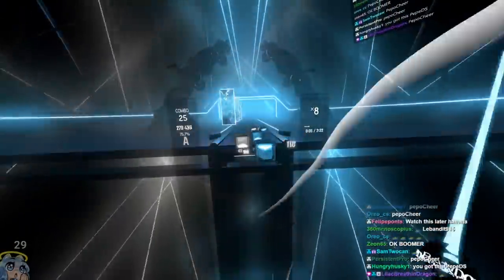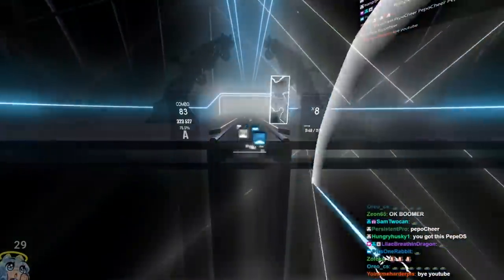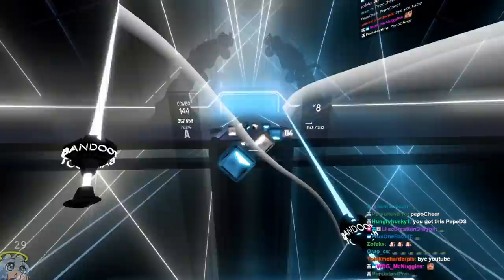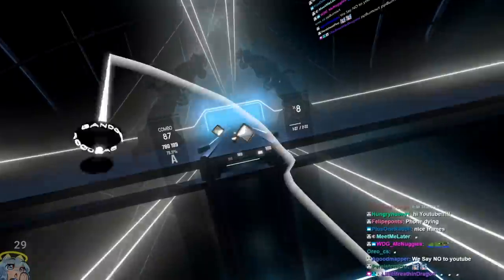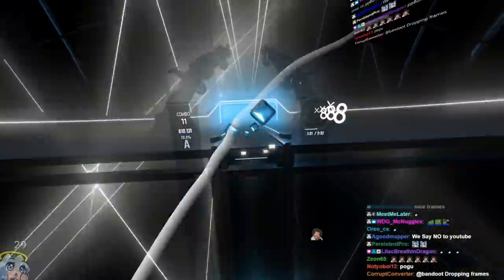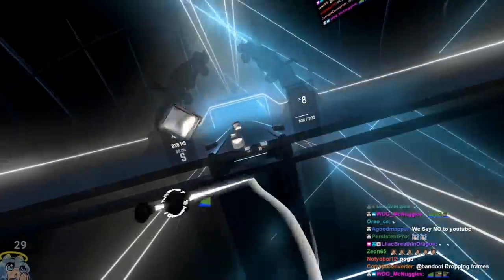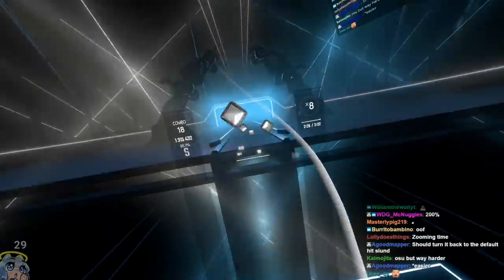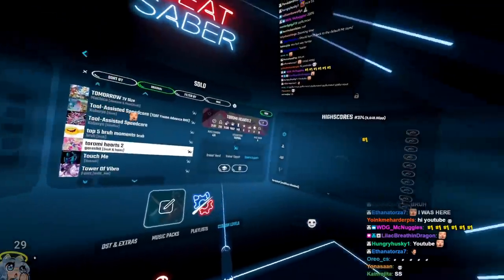this is a little bit of a BRAIN MELTER (toromi hearts 2)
-toromi hearts 2 (Short Ver.)
-Map chart by: souk boy
-Check out this website for a list of songs put into Beat Saber from the community!